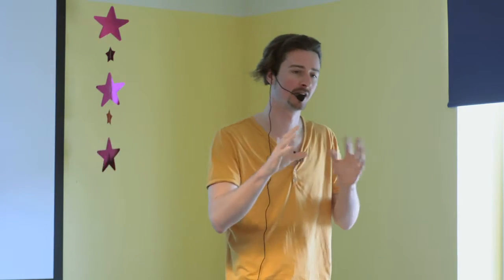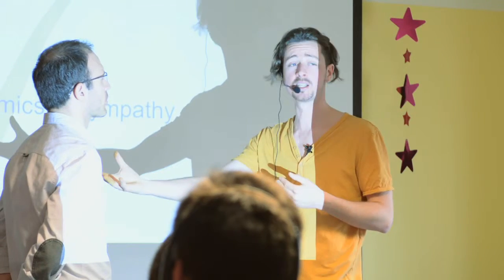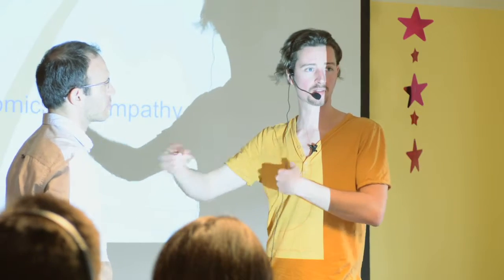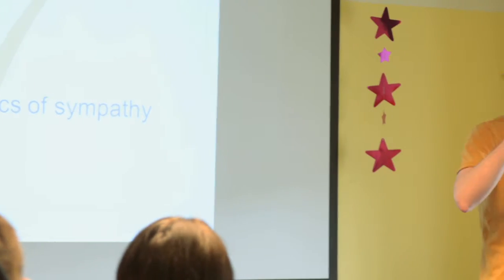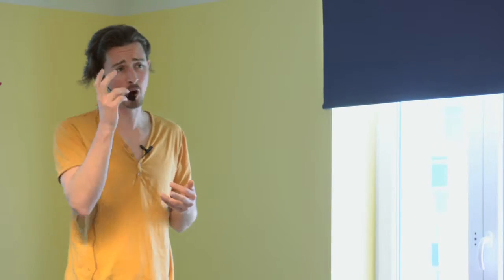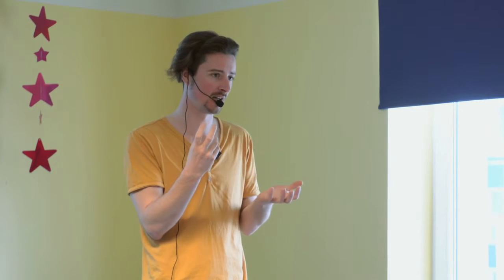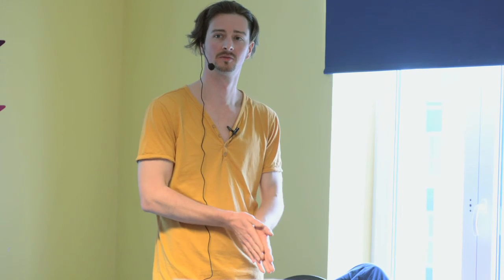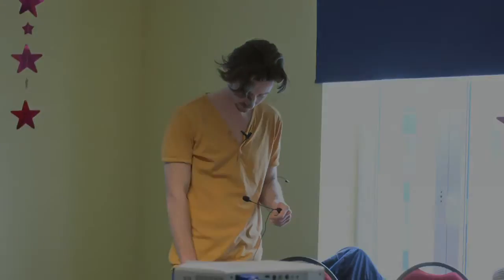Entrepreneurship Training Part II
The second part of Simon Jochim's training at YEPP IRC Social Entrepreneurship Workshop "Working Solutions for Young People II: Social Impact through Youth Initiatives" held on 5-9 May 2014 in Berlin with 50 young people and youth leaders from 9 different countries.